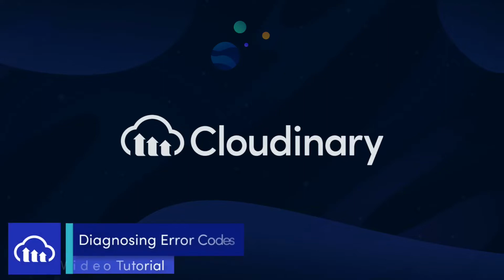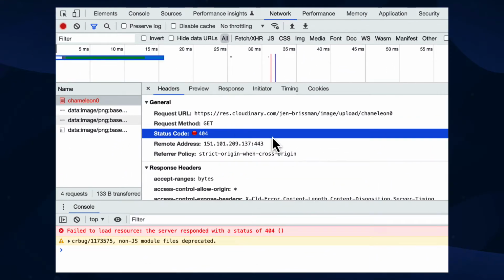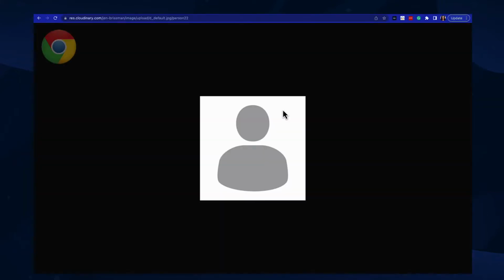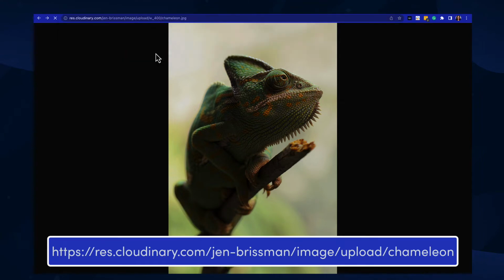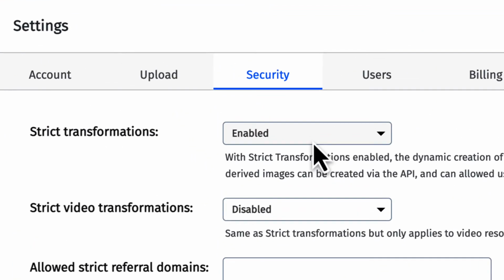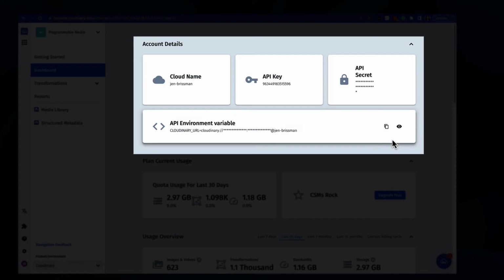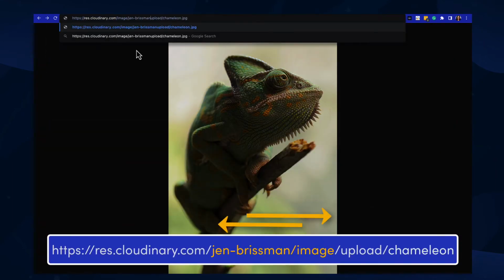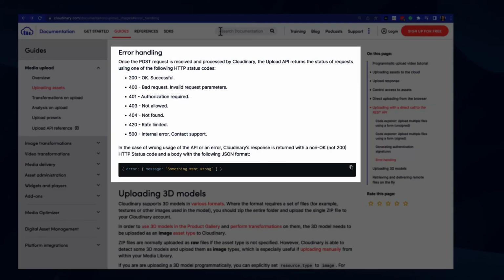Tutorial - Diagnosing Error Codes when Delivering Media with Cloudinary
In this tutorial, you’ll learn how to diagnose and resolve some of the most common errors you may encounter while delivering media using Cloudinary. You’ll gain an overview of the most common client-side errors (400, 401, 404) and see how to inspect the error in the browser’s developer tools or with the Cloudinary Media Inspector extension.

You can watch and follow the full tutorial in Cloudinary's documentation

Tutorial Sections:
0:00 Introduction
0:39 Introducing the x-cld-error header
1:06 Introducing the Cloudinary Media Inspector extension
1:34 400 Bad Request
2:08 401 Unauthorized
2:55 404 Not Found
3:41 Further Resources for Help Diagnosing Error Codes

Not using Cloudinary yet?